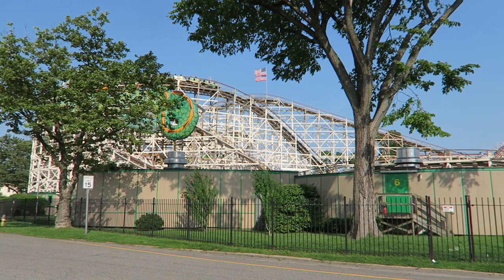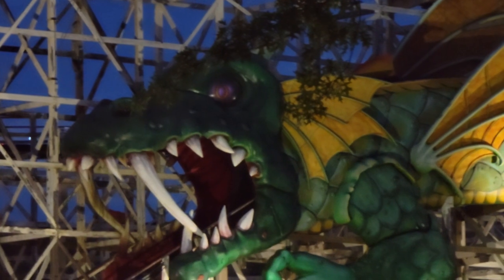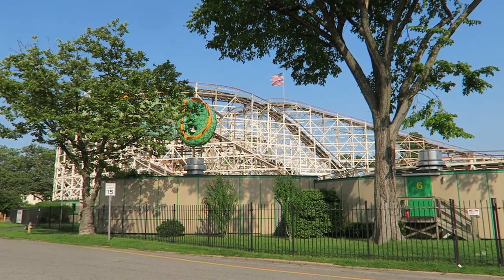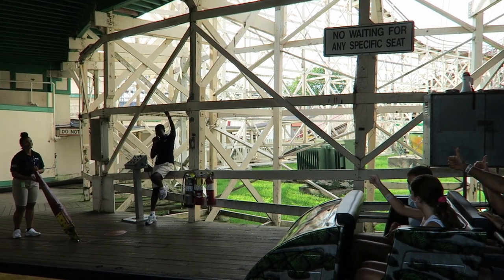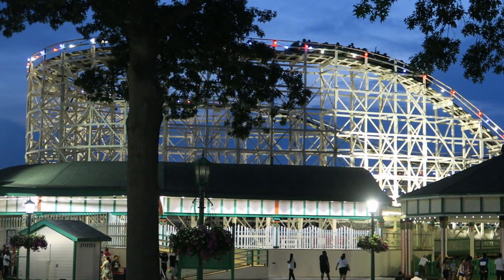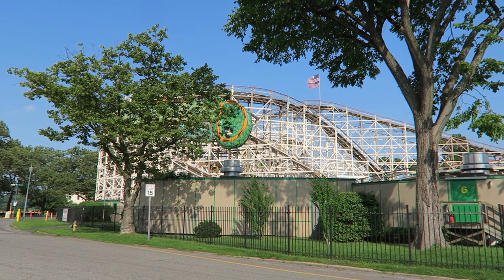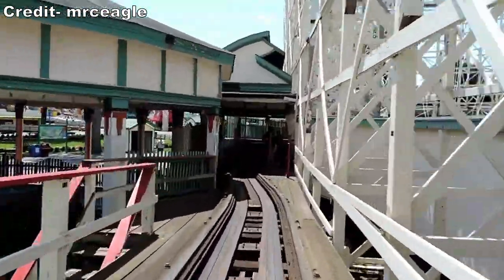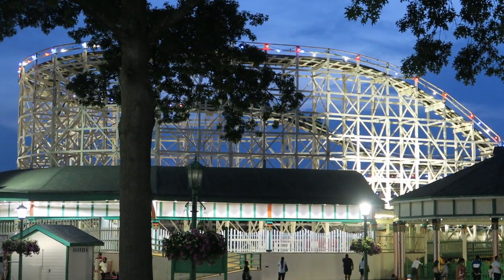Dragon Coaster Review, Rye Playland Classic Wooden Roller Coaster | This Dragon is a Drag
Dragon Coaster is a classic wooden roller coaster at Rye Playland.  Designed by Frederick Church, this 90+ year old wood coaster was one of the tallest and longest rides in the world when it opened.  This is still the signature attraction at Playland to this day and it features an iconic tunnel, but unfortunately this dragon is a bit of a drag.

Video Credits

Fantasy (Mariah Carey)

Fatal Attraction (Paramount)

Background Music